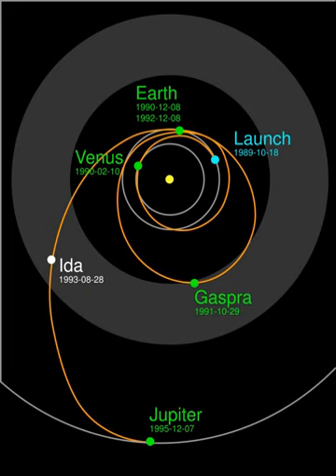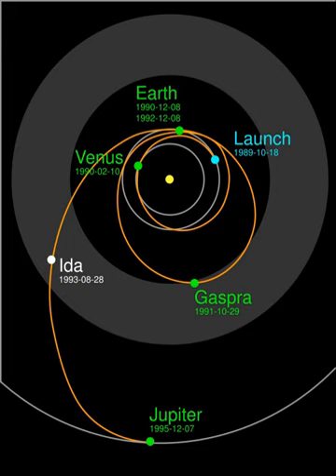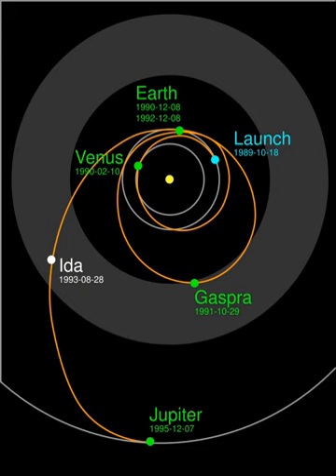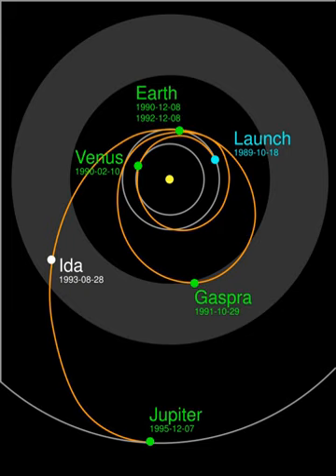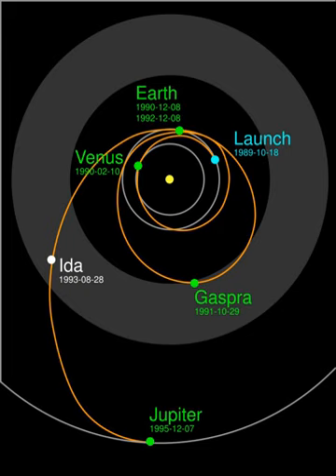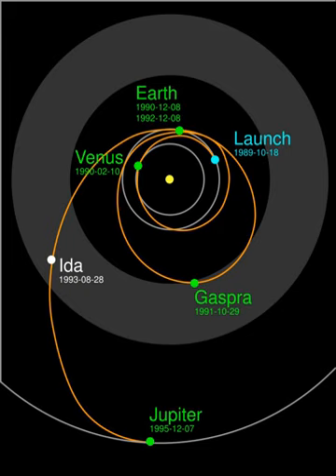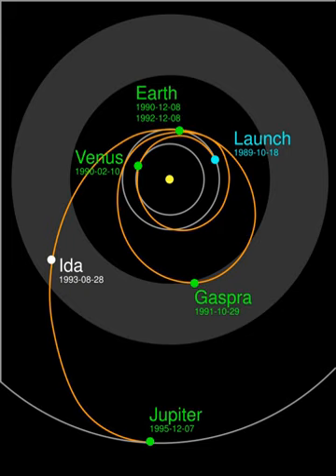Timeline of Galileo (spacecraft) | Wikipedia audio article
00:00:16 1 Primary mission (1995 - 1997)
00:02:53 2 iGalileo/i Europa Mission (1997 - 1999)
00:05:39 3 iGalileo/i Millennium Mission

- Socrates

SUMMARY
The timeline of the Galileo spacecraft spans its launch in 1989 to the conclusion of its mission when it dove into and destroyed itself in the atmosphere of Jupiter in 2003.